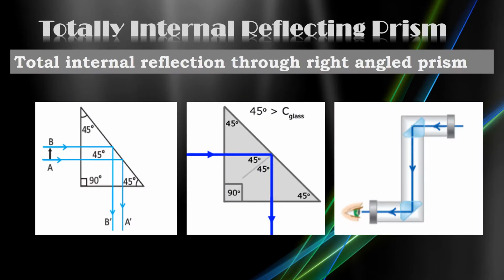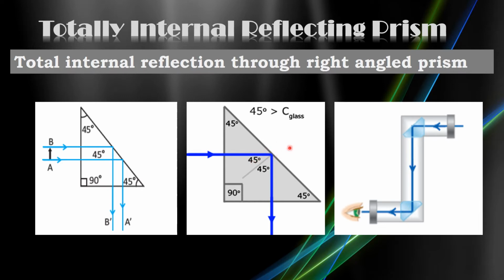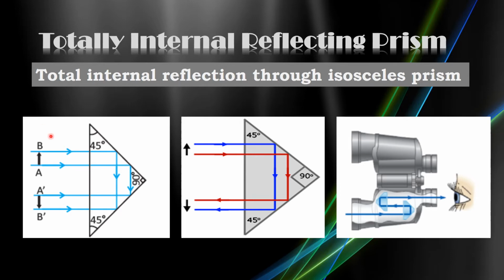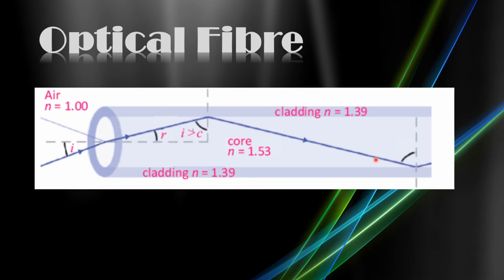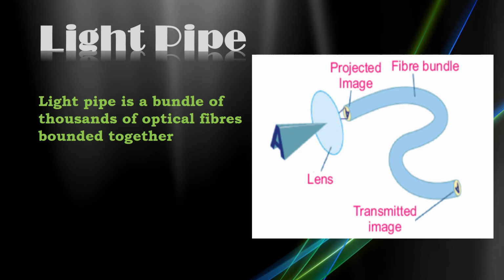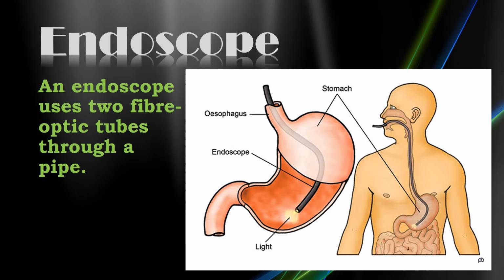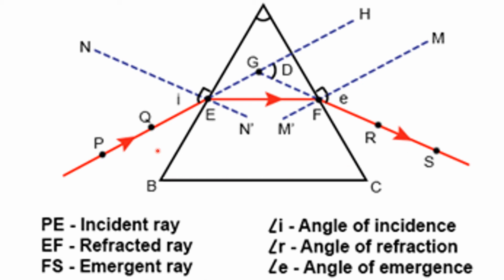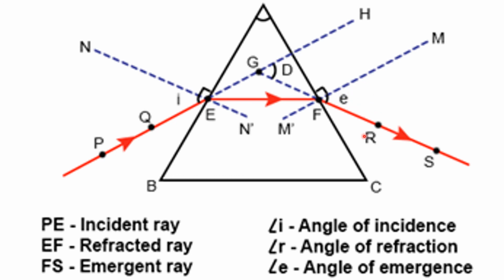APPLICATIONS OF TOTAL INTERNAL REFLECTION by Mrs.Salma Syed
An easy andquick approach towards optics